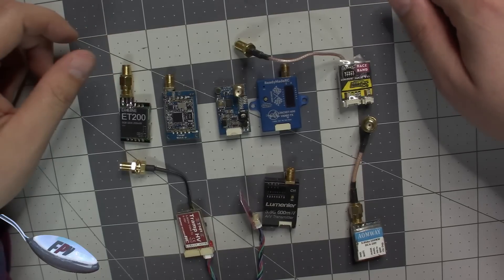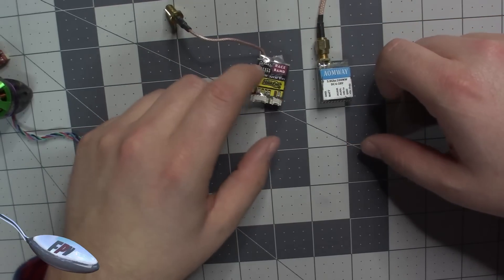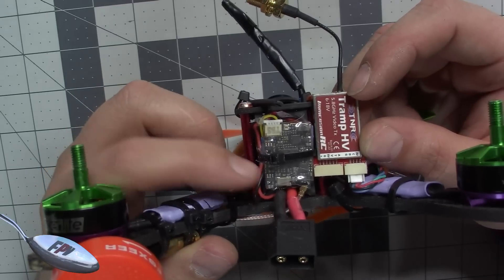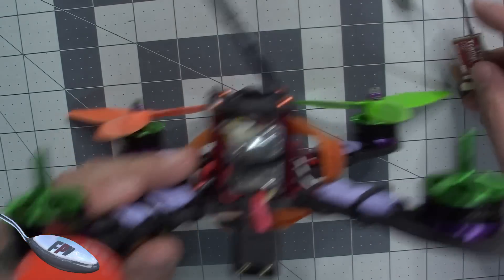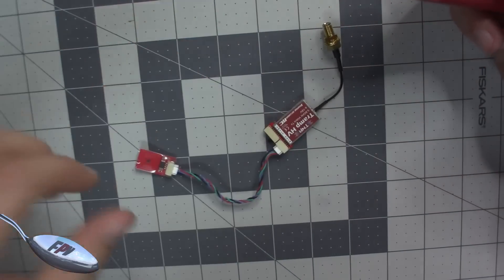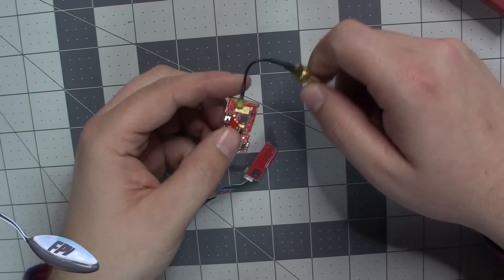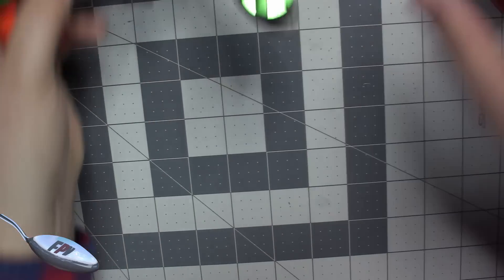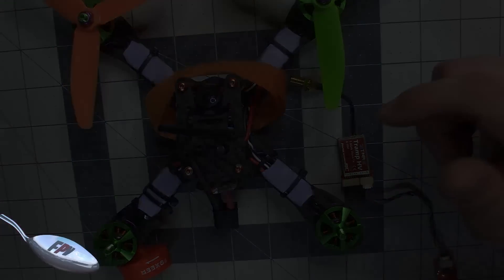TBS Unify VS IRC TRAMP and VTX Rundown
A lot of people want to know what VTX I use.  In this video I run down my criteria for selecting a transmitter, and why I like the ones I'm currently using.

Cost:
TBS Unify HV $50  (accepts 6S input but is bigger than TRAMP)
TBS Unify Race $29 (accepts 6S input, bigger than TRAMP, only goes to 200mW)
TBS Unify V2 $40 ( $42 with backpack mod, needs a powerful 5V supply up to 800mW smallest option)
IRC TRAMP $40 ( only takes 4S input, only goes up to 600mW, smaller than the TBS HV and RACE  not the Unify V2)
IRC Wand  $50

Buck Regulator Board (5X) $9.99
TBS Unify Pro V2 $39.95
TBS Unify Pro HV $49.95
TBS Race $29.95

Replacement Pigtail
SMA Pigtail Generic